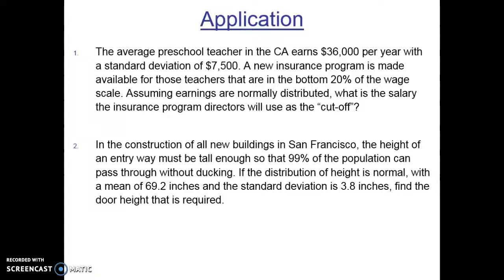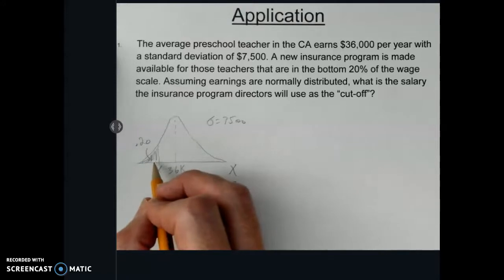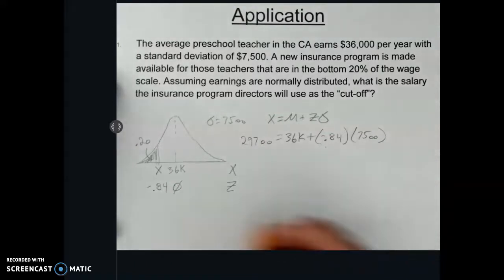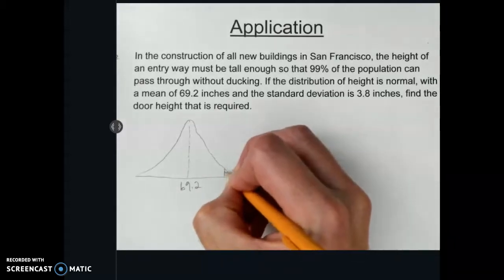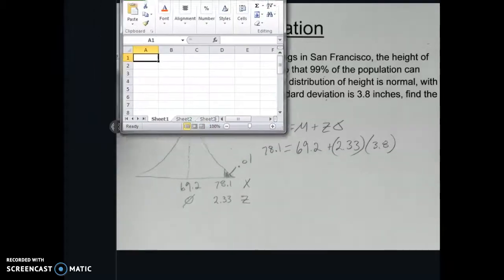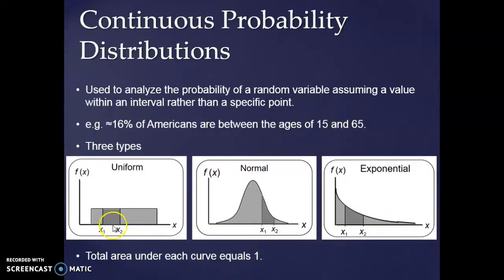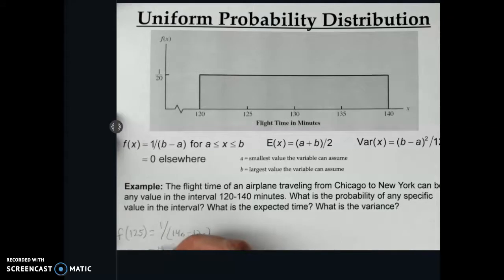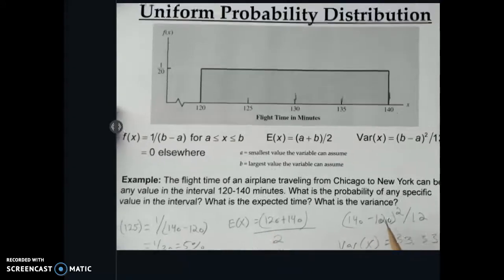Continuous Probability Distributions-Part 4